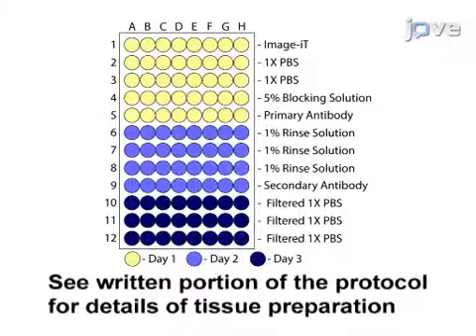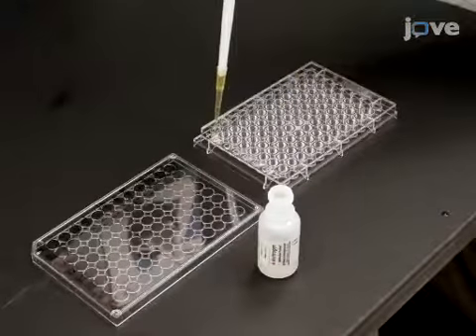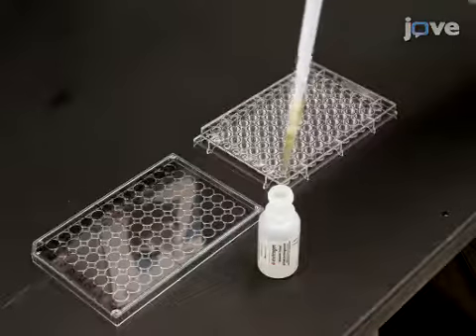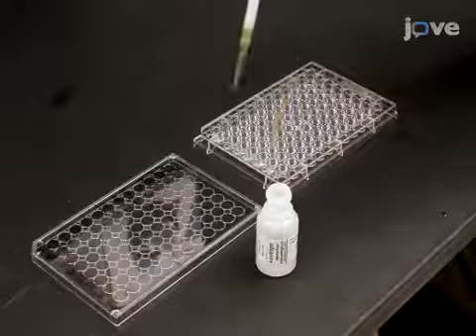3D Imaging and Analysis of Mitochondria in Intraepidermal Nerve Fibers | Protocol Preview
Three-dimensional Imaging and Analysis of Mitochondria within Human Intraepidermal Nerve Fibers -  a 2 minute Preview of the Experimental Protocol

Hussein S. Hamid, John M. Hayes, Eva L. Feldman, Stephen I. Lentz
University of Michigan Medical School,; University of Michigan, Department of Neurology; University of Michigan, Department of Internal Medicine;

This protocol uses three-dimensional (3D) imaging and analysis techniques to visualize and quantify nerve-specific mitochondria. The techniques are applicable to other situations where one fluorescent signal is used to isolate a subset of data from another fluorescent signal.